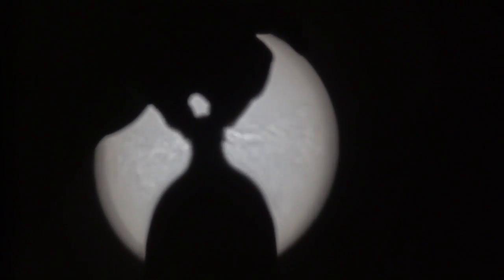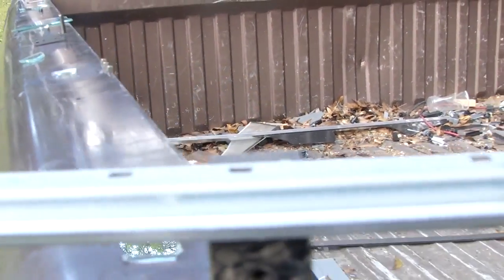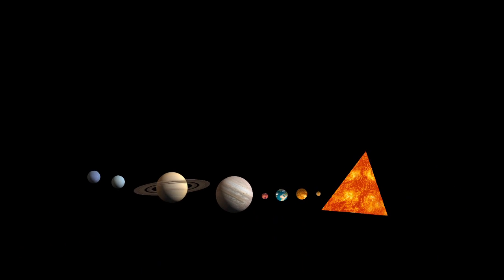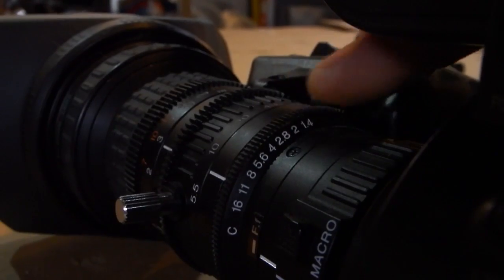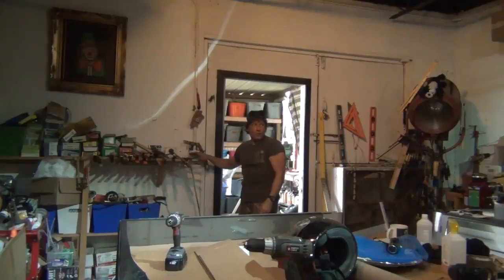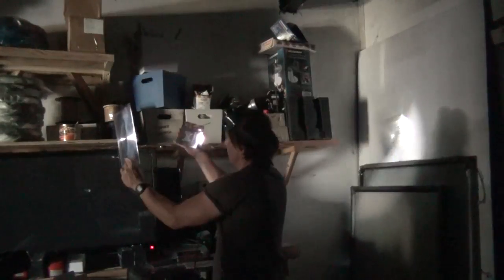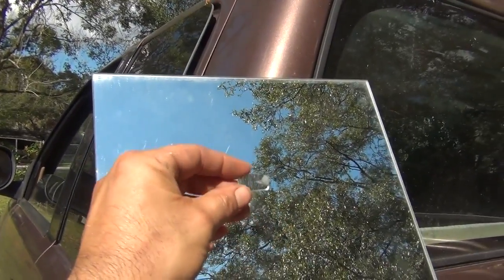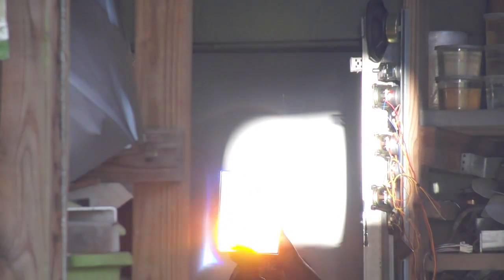DIY 10/14, 2023, an annular solar eclipse WITH ANY MIRROR pinhole sun imaging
14, 2023, an annular solar eclipse can be safely imaged and viewed with this technique. Any small mirror or broken mirror fragment will work regardless of shape.